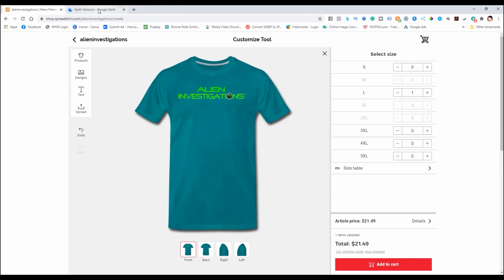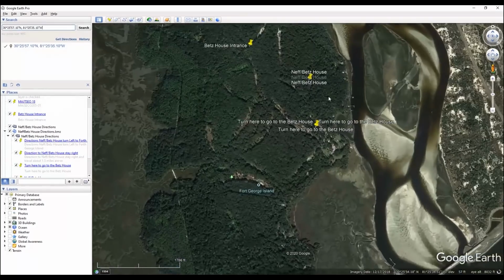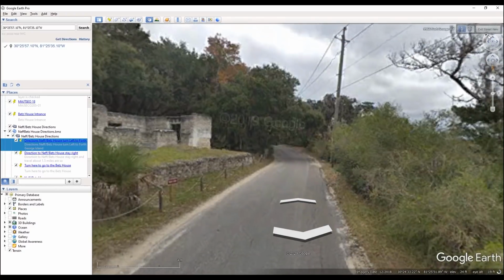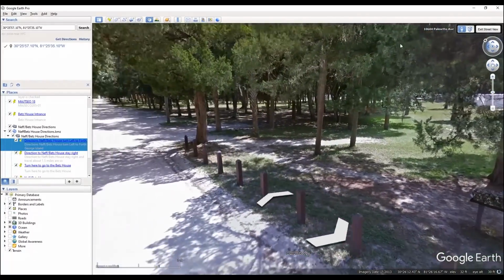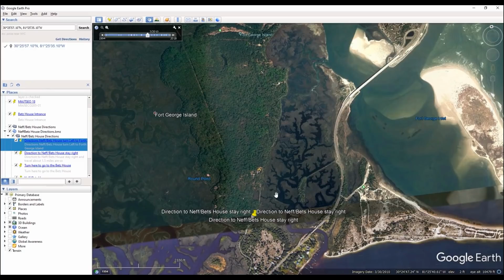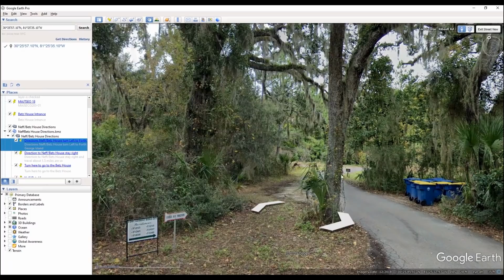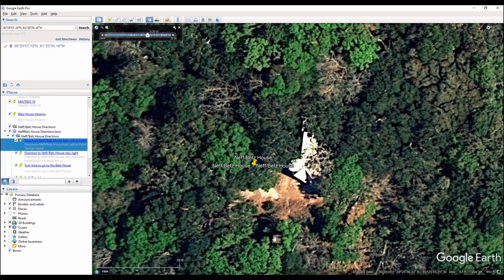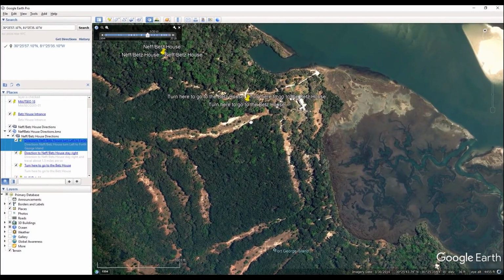How To Find The Neff/Betz House (The Betz Sphere House)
"How To Find The Neff/Betz House (The Betz Sphere House)"  Episode 39

👽 In Alien Investigations episode 39,  we're going to use Google Earth to show you how to visit the Neff/Betz house as it can be a bit hard to find. I provided the Google Earth Files in the description that you can use to following along with the trip in the video along with the files is the coordinates to the house.

➨ To send us your personal sightings info, Pics & footage: Click The "Report A UFO Button" on our website!

VIDEO BACKLINKS:
Pictures of Neff house used with permission from Tim Gilmore.

Video footage is used with permission or falls under the Fair use Act as stated in section 106 and 106A, as these videos are used as news reporting and the purposes of criticism, comment, and review.

UFO'S & Aliens | Latest UFO Sightings | UFO Disclosure | UFO Hunters | Mutual UFO Network | Alien Investigations | ufo channel | YouTube ufo channel |alieninvestigation.tv